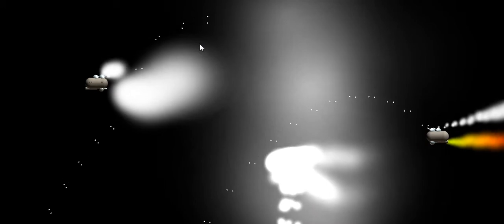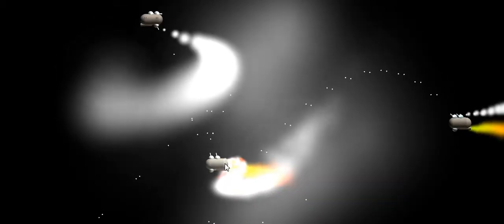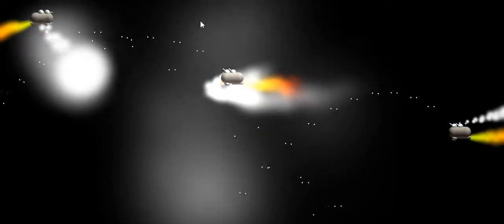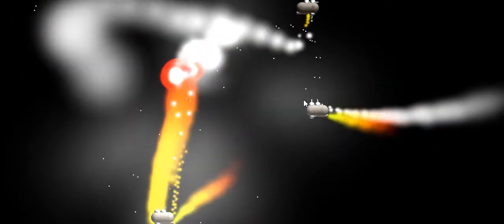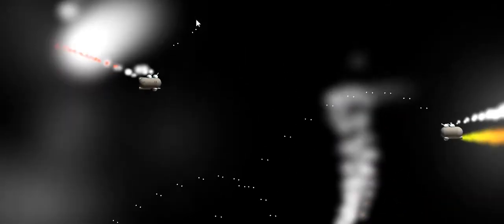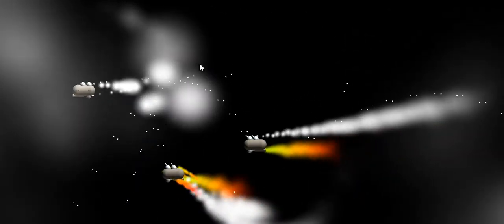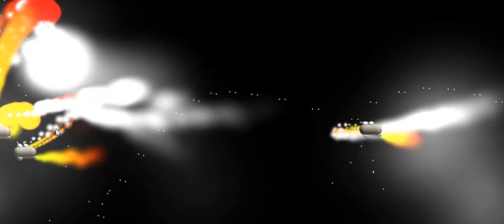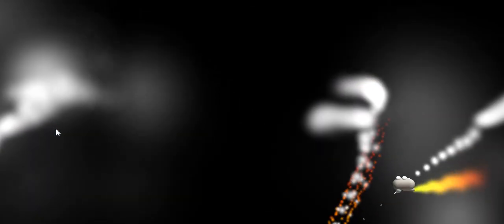Flying Destroyer Prototype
Short and smells like gunpowder. Kinda like Napoleon.